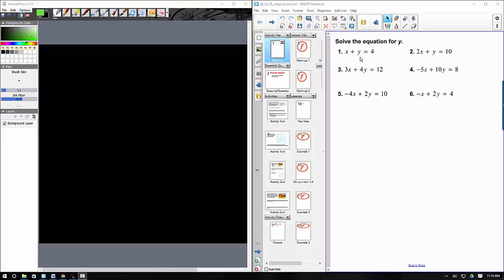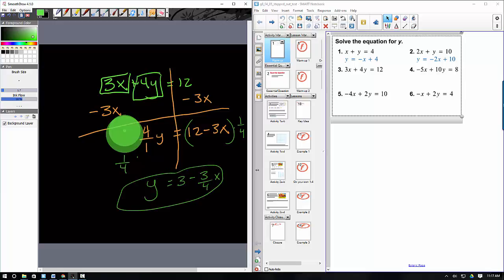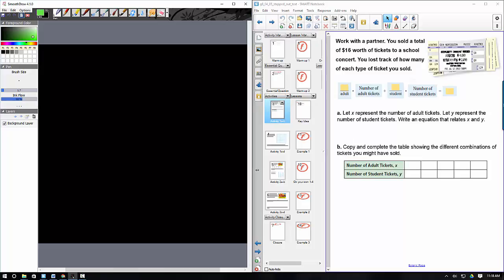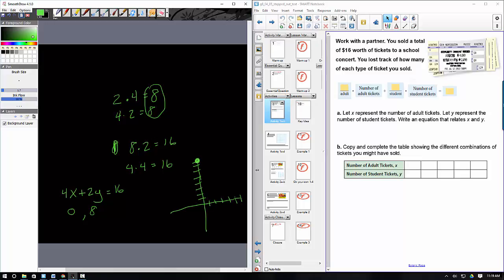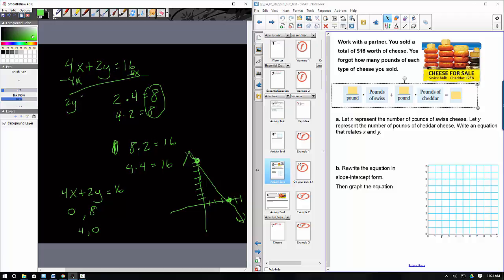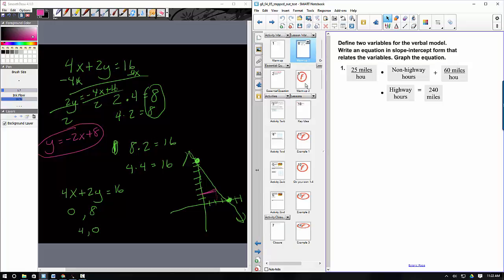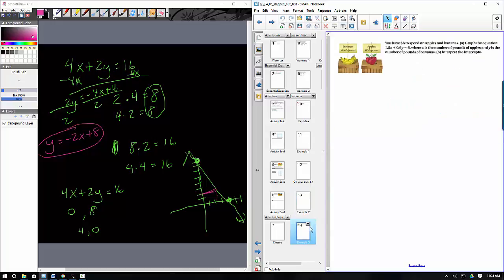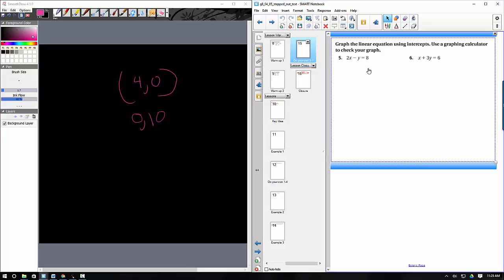4.5 Advanced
Quick